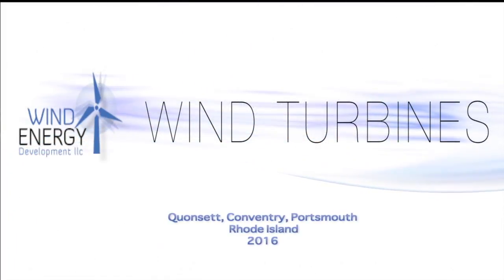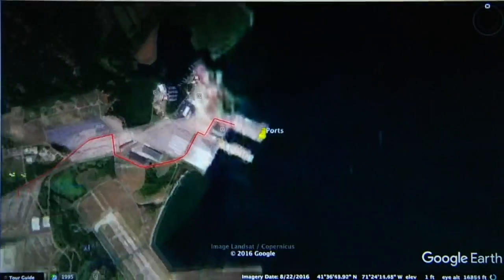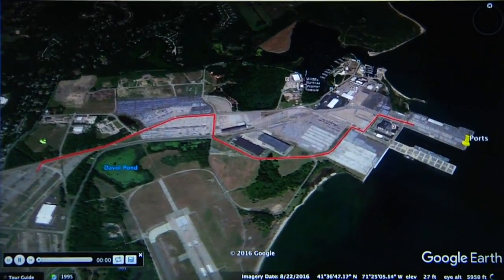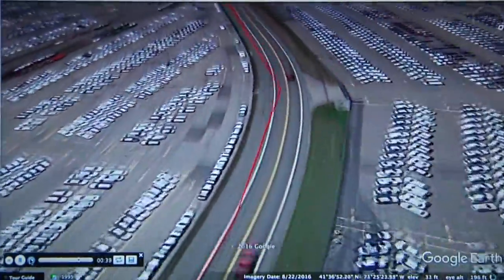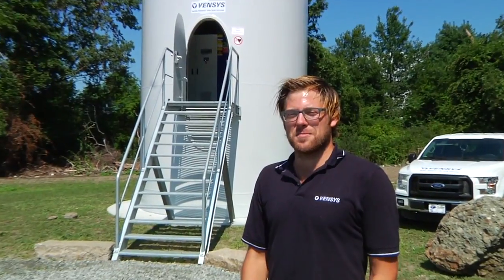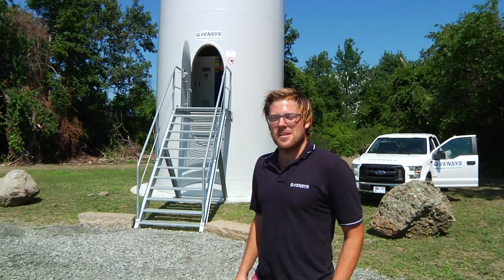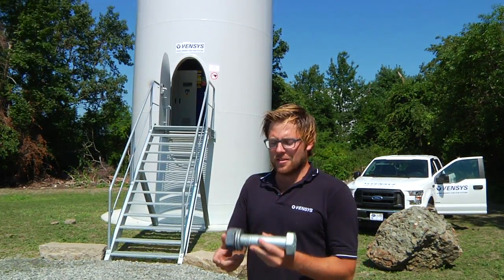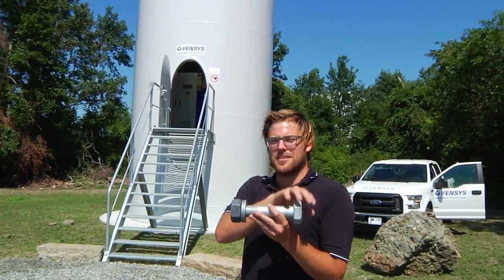Wind Turbine Documentary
Wind Energy Development Documentary 2017
Video by Daniel St. Amour
Quonsett, Coventry, Portsmouth RI